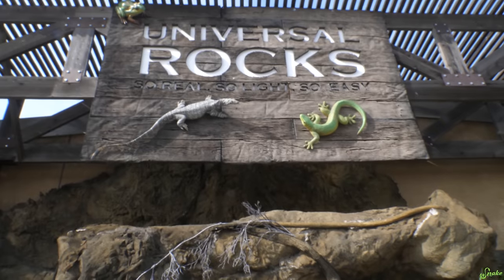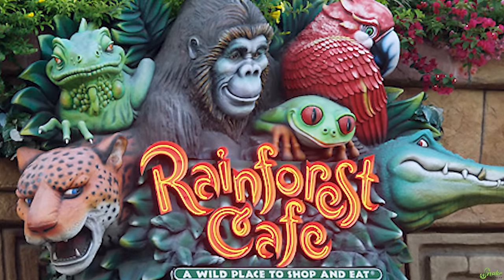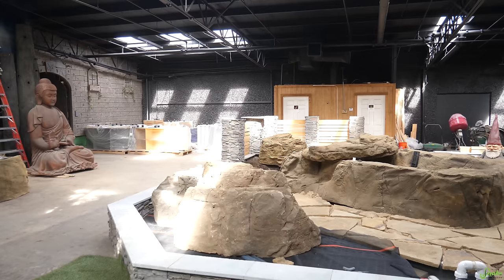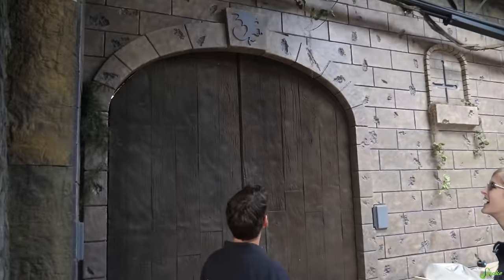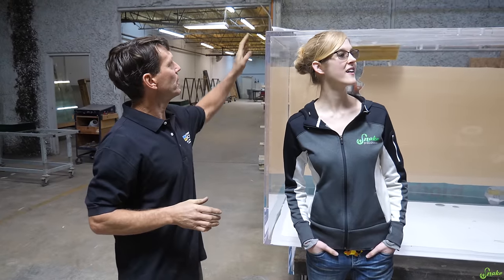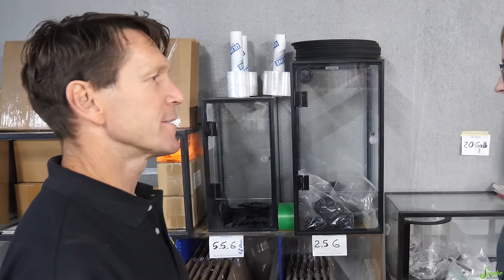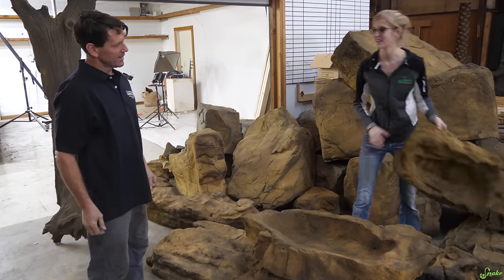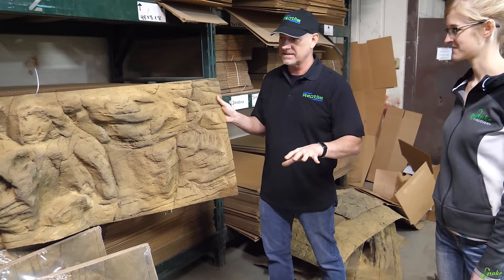We Tour Universal Rocks to Build our Zoo!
To build a reptile zoo, you need a TON of decor! Even more if you want enclosures to replicate wild habitats. That's why we went to Universal Rocks in Dallas, TX. Their decor options are incredibly realistic and last even longer than real rocks, plants, etc! We get an exclusive behind-the-scenes tour with Universal Rocks owner, Stuart, as he shows us what all his team can create! Also, watch out for gnomes...

Check them both out on Twitter and Facebook!

Rated PG